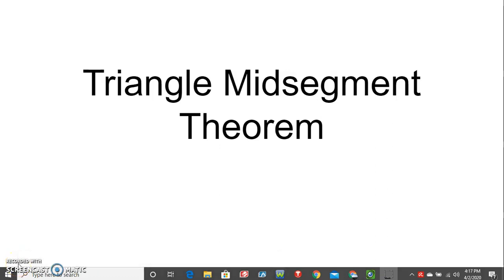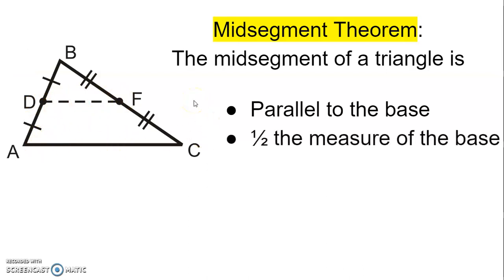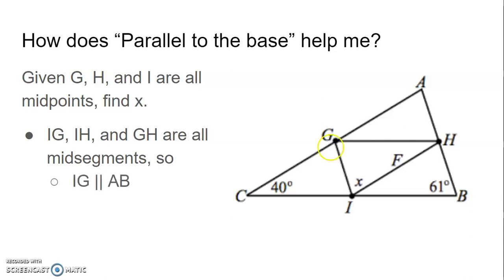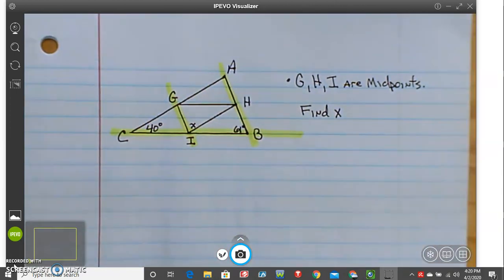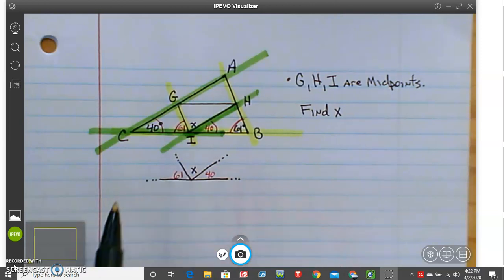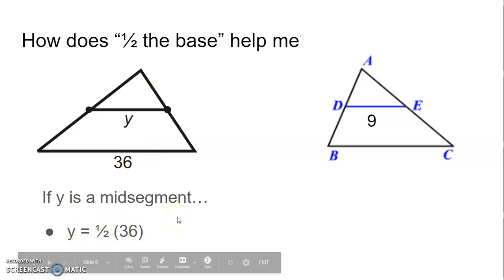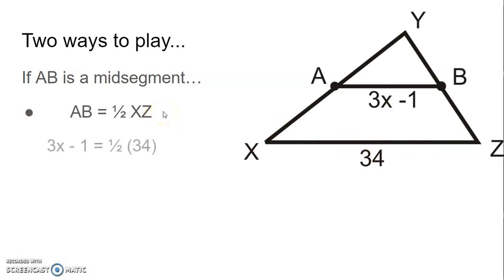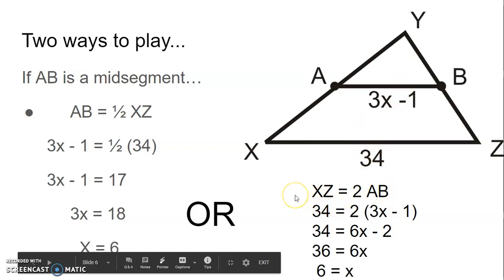midsegment of a triangle